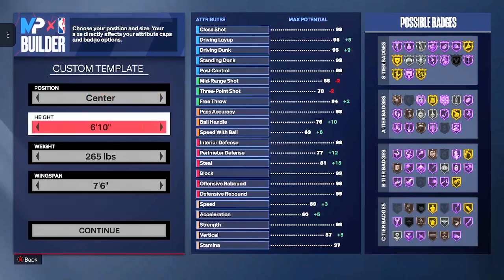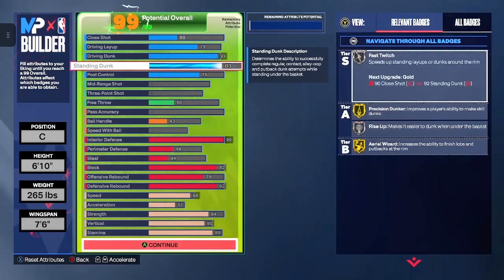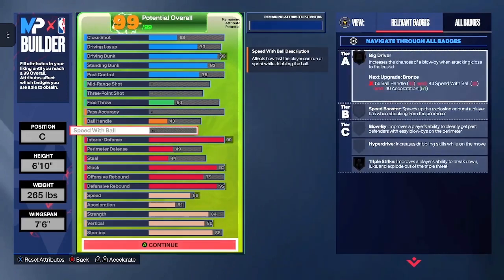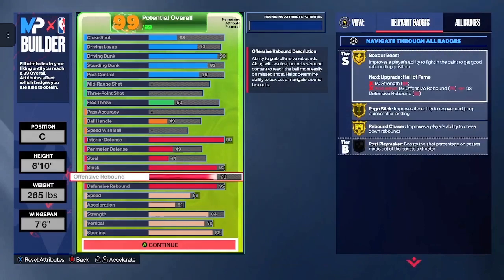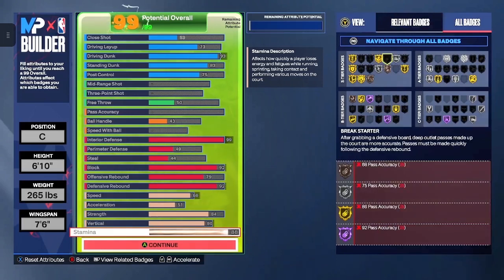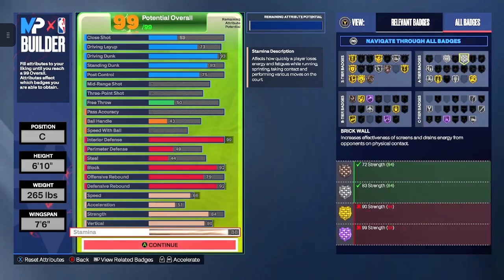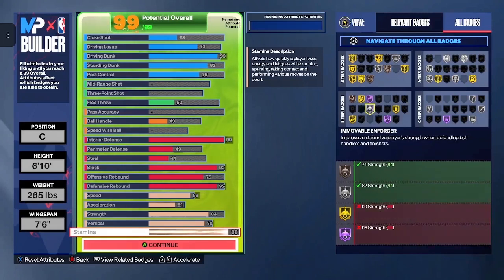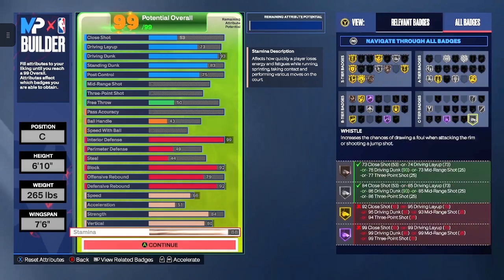NBA 2K24 DWIGHT HOWARD BUILD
NBA 2K24 DWIGHT HOWARD BUILD PAINT BEAST